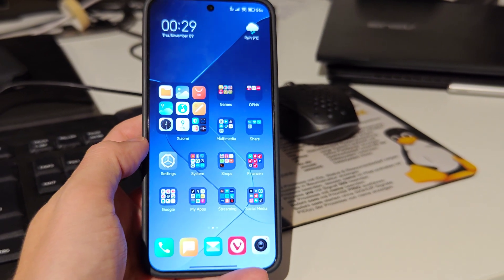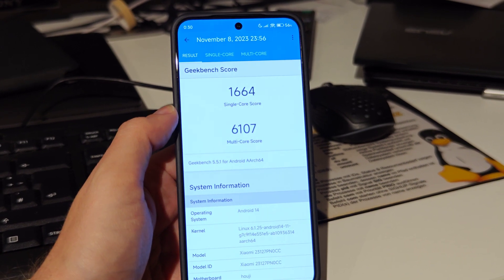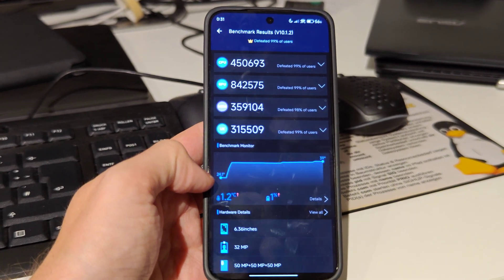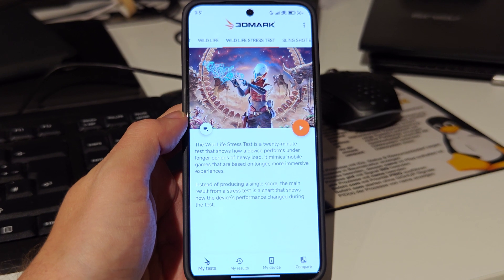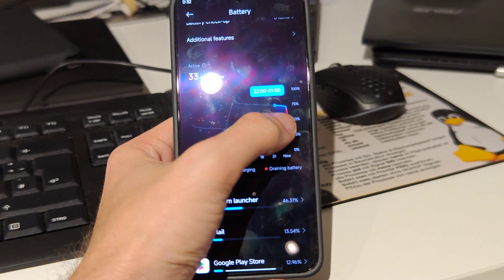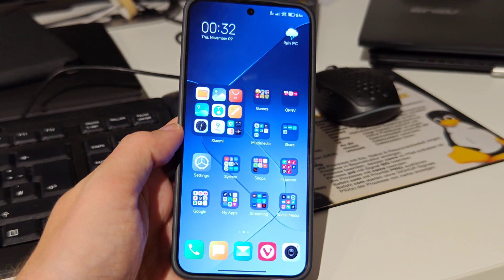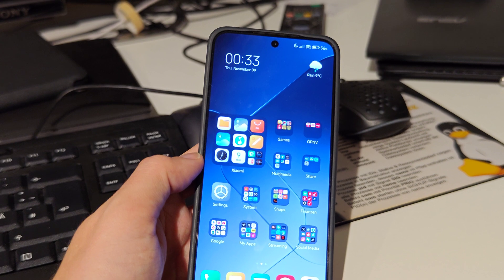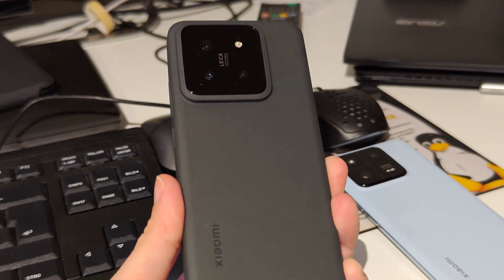Xiaomi 14 Benchmark results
A short overview over the benachmarking results I got with the Xiaomi 14